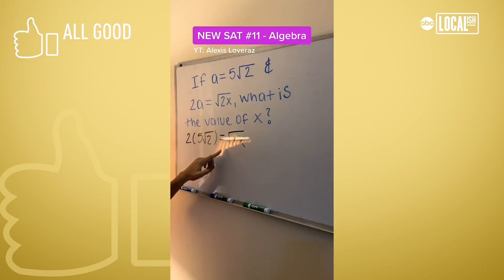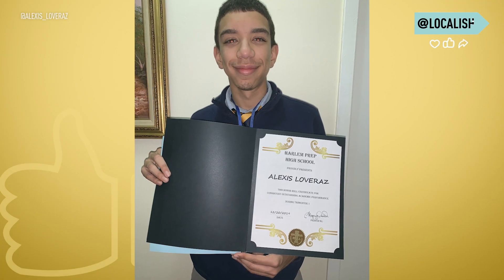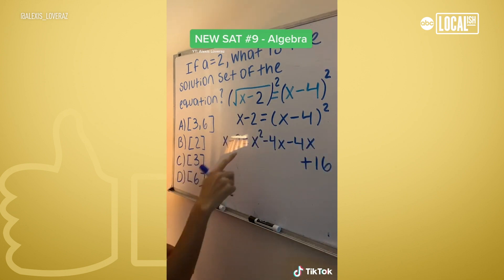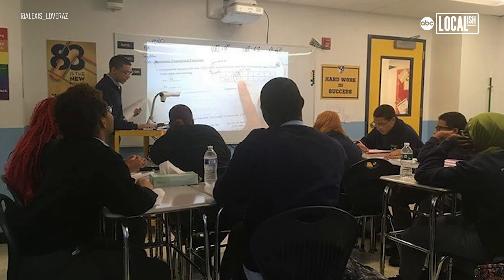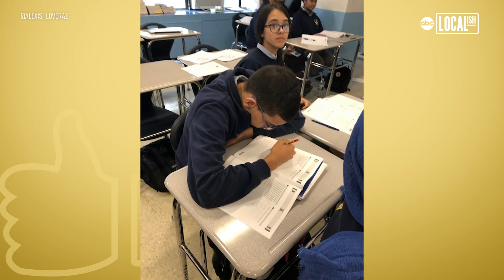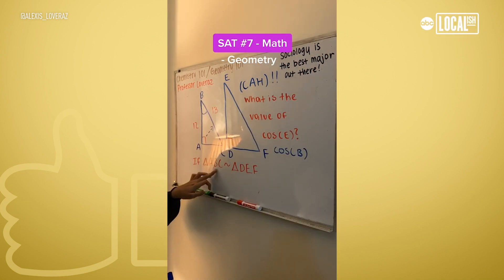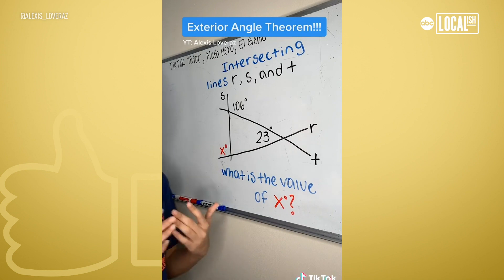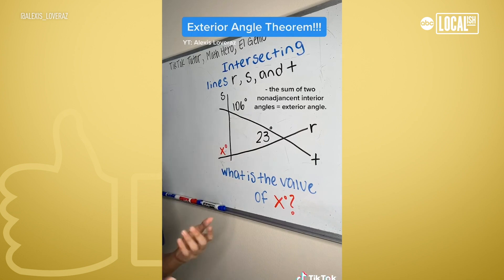16-year-old becomes TikTok tutor to thousands of students | All Good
'I have struggled with math as well. Nobody is perfect when it comes to learning something new. ' Alexis Loveraz is just 16-years-old, but he's teaching millions of people using TikTok! At first, he was just making the videos for fun, but after people started messaging him from all over the U.S., he realized he was providing an important resource where students could learn math. His videos became even more popular once the pandemic shut down schools, with over 700k followers. His videos cover topics on everything from SAT prep to algebra and geometry.